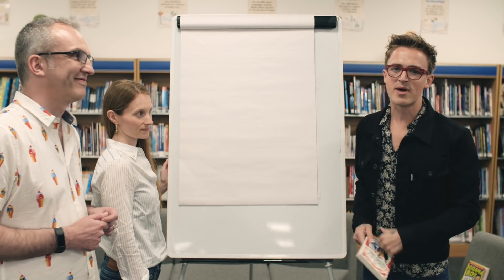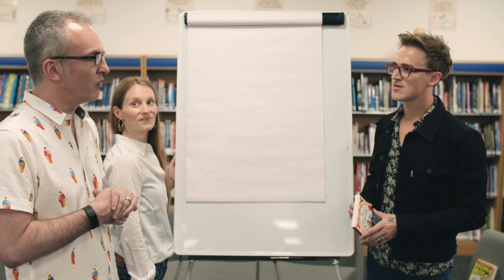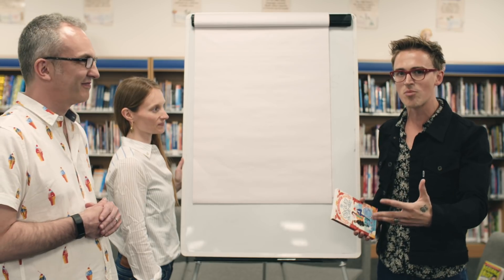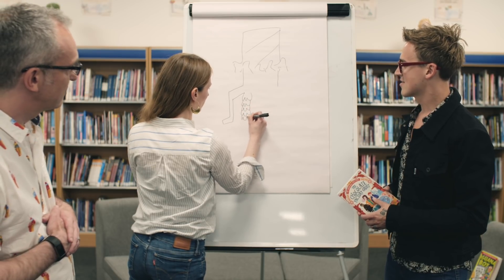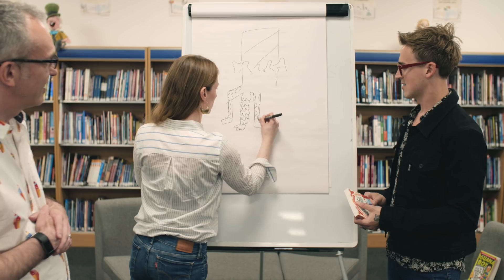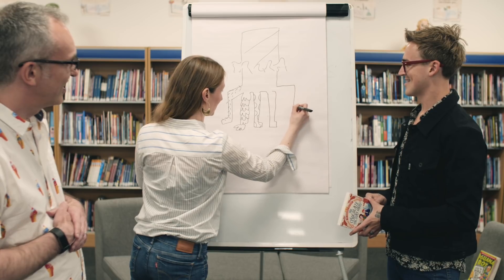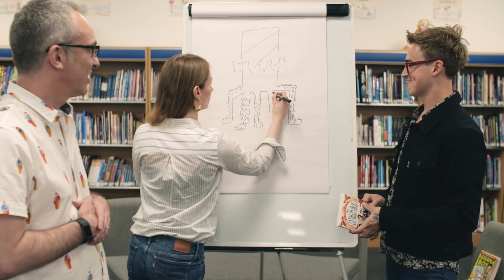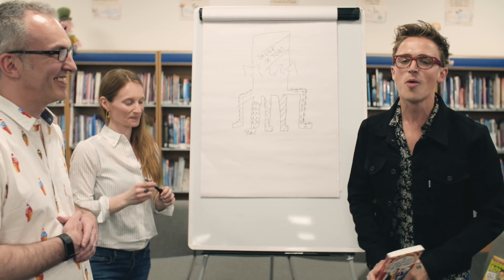Chocolate Bar Challenge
Join in with the challenge with TomsBookClub. You can get THE CHOCOLATE FACTORY GHOST along with some other awesome books right now in my Book Club with WHSmith.